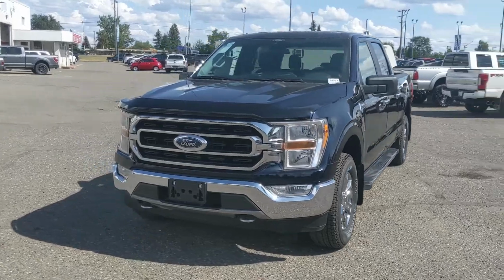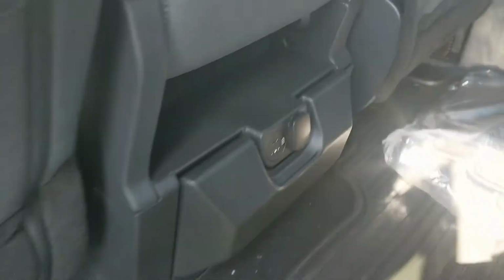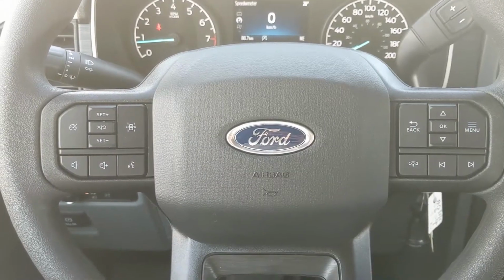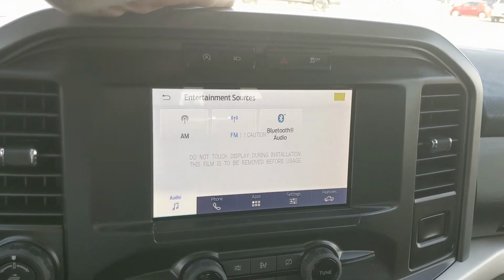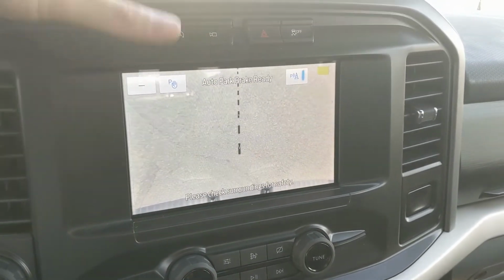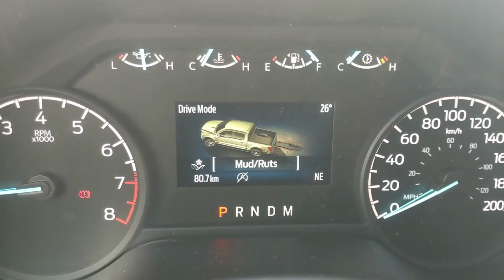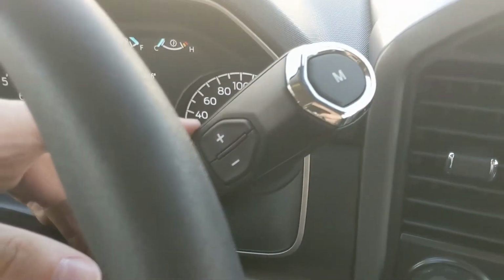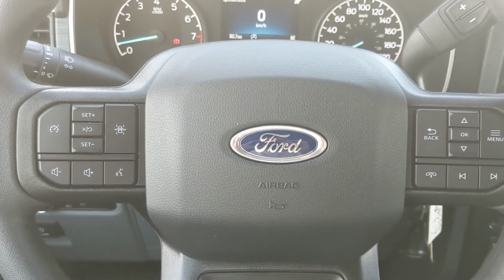2021 Ford F-150 XLT Walk-Around | Stock# FB45006 | Prince George Ford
2021 Ford F-150 XLT Walk-Around | Stock# FB45006 | Prince George Ford

The newly redesigned 2021 Ford F-150 XLT comes with some great features that include FORDPASS CONNECT, Rear View Camera with Dynamic Hitch Assist, BLIS W/Cross Traffic, Lane Keeping System, XTR Package, Trailer Tow Package, Remote Vehicle Start, SYNC 4, and Pre-collision Assist.

Coming in an Antimatter Blue Metallic exterior with a Dark Slate Cloth interior and powered by a 5.0L V8 Engine with Auto Start/Stop.

1331 Central Street West
Prince George, BC
V2M 3E2